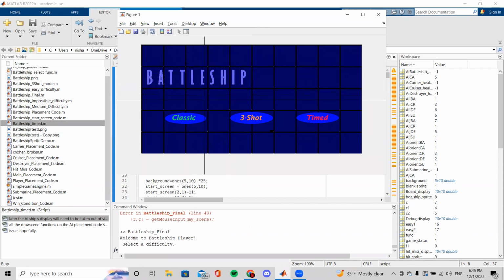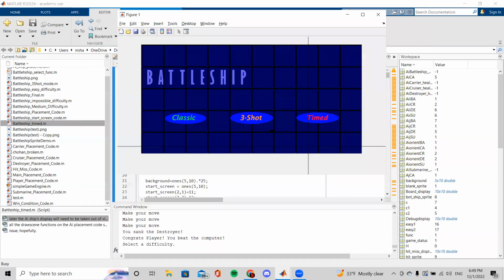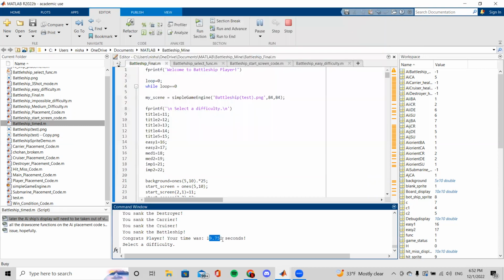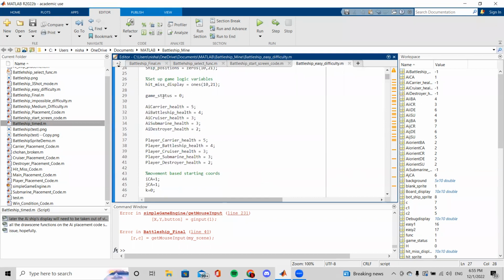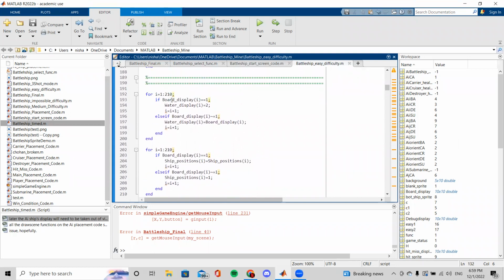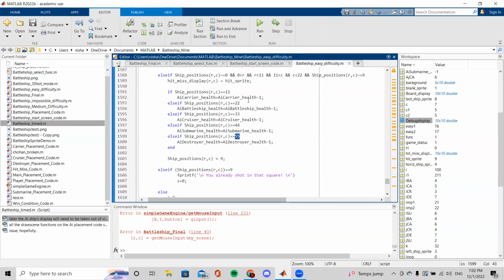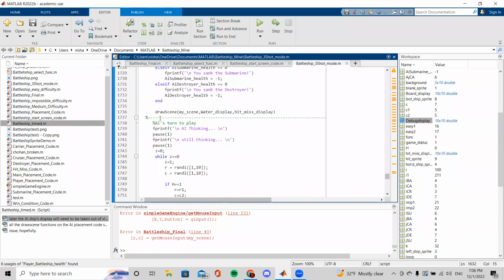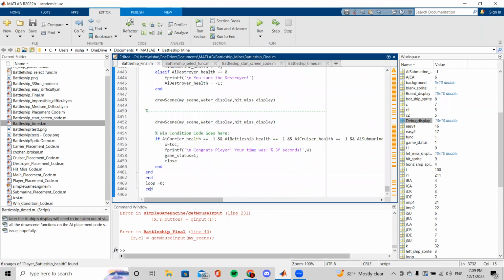SDP BATTLESHIP EXPLANATION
Engineering 1181, Group G